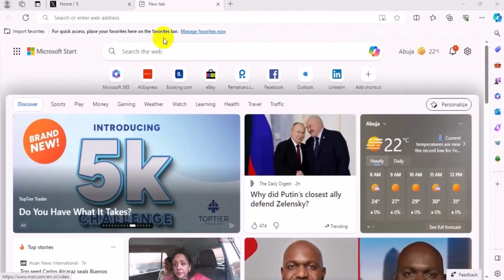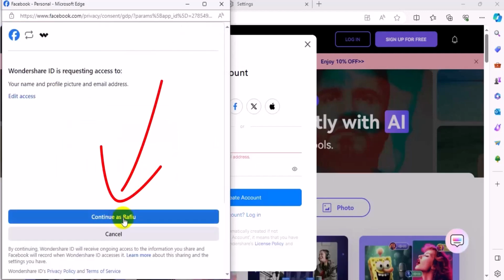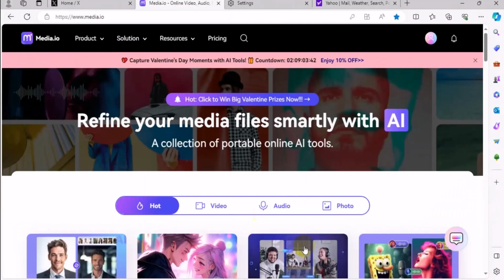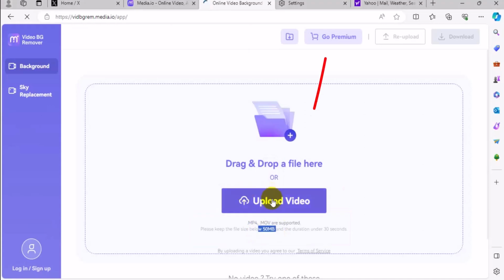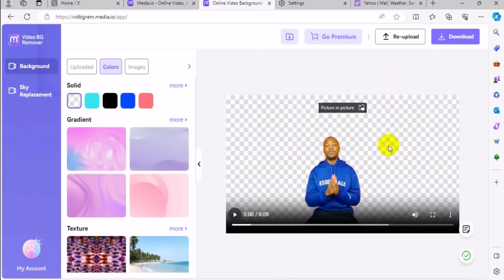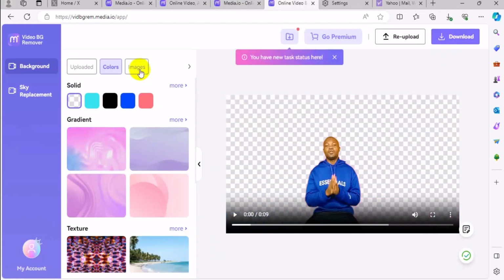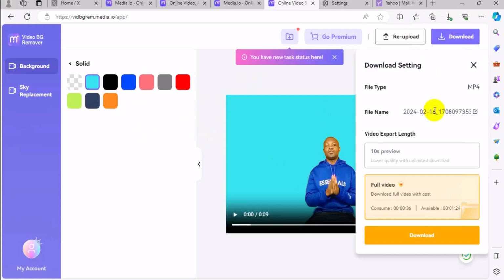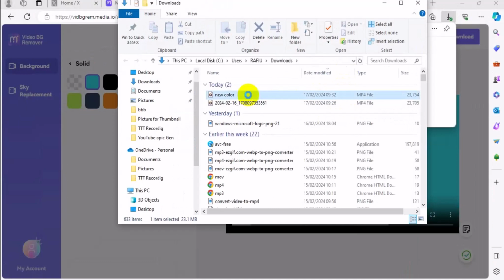How to Remove & Replace Video Background - FAST & FREE (Online)!!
In this video, I will show you how to remove and replace the background of any video in just a few minutes, without using any software or green screen. You can do this online and for free, using AI free website , This AI website is an amazing tool that uses artificial intelligence to automatically detect and erase the background of your video, and lets you choose from hundreds of new backgrounds to replace it. Whether you want to make a funny video, a professional presentation, or a creative project.